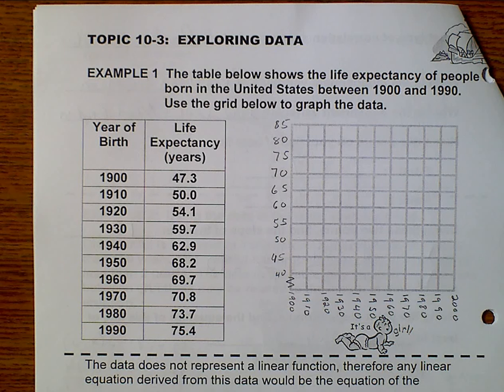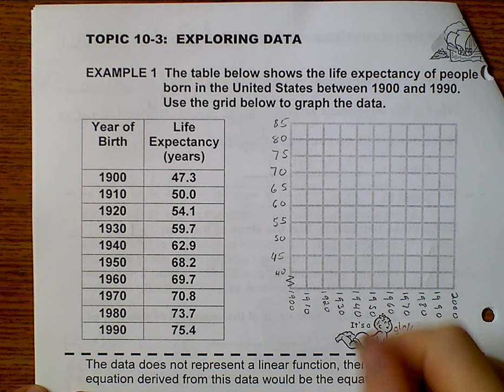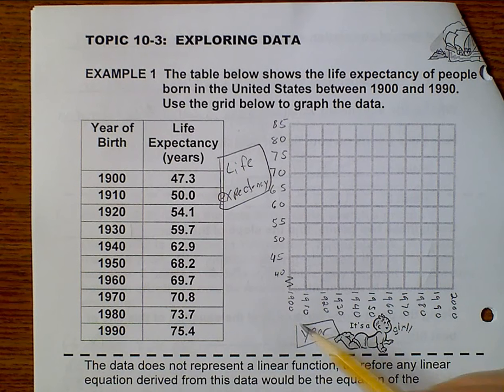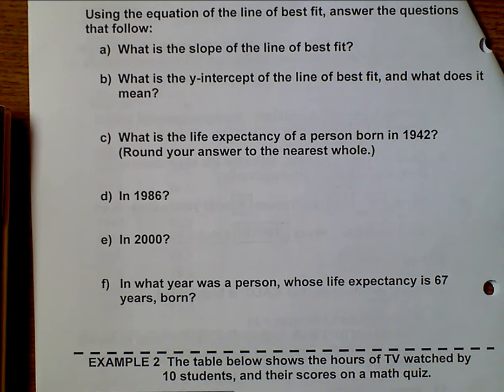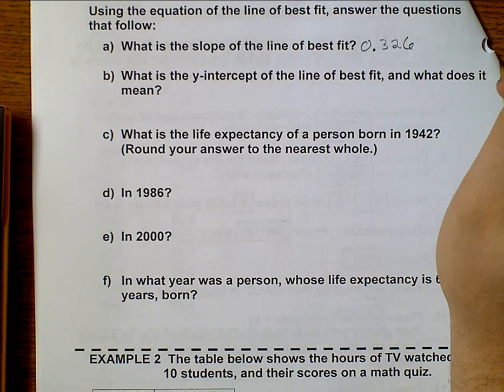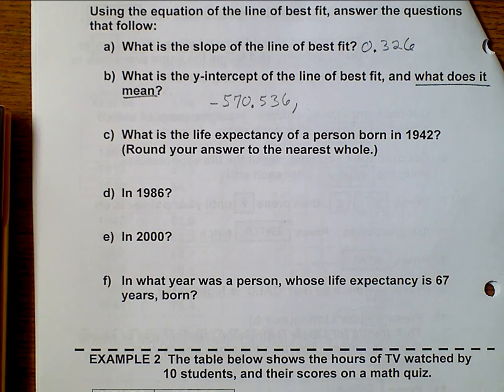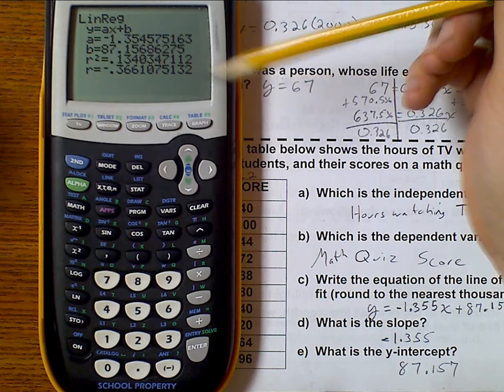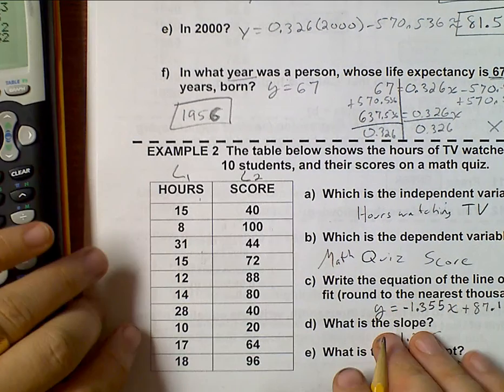Algebra (Topic 10-3) Exploring Data